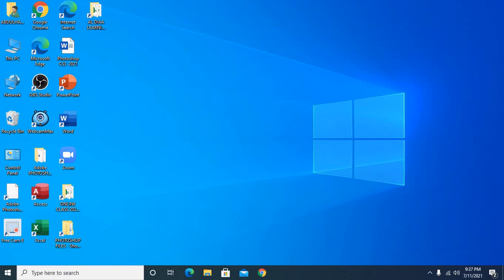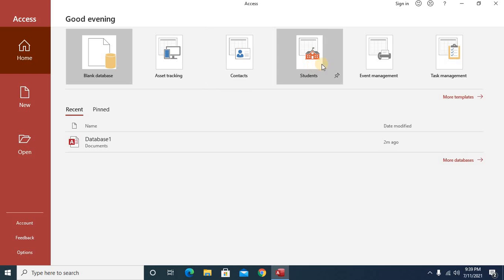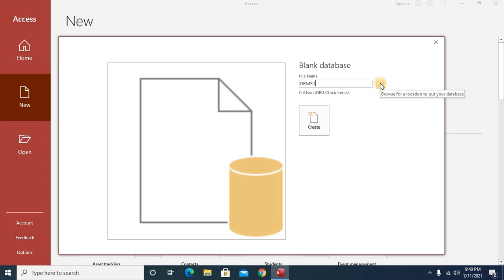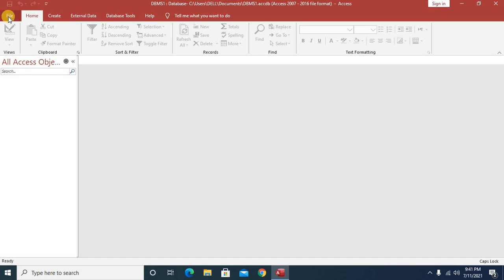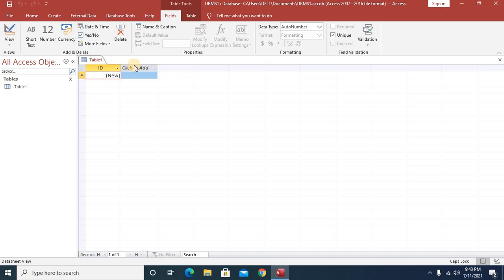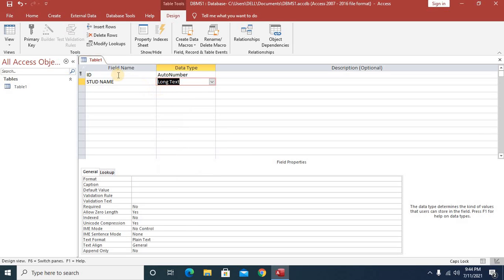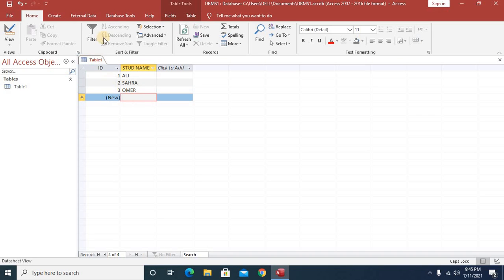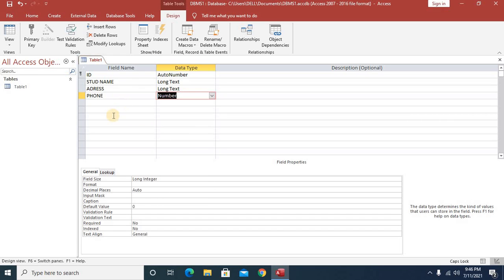MS ACCESS LESSON 1